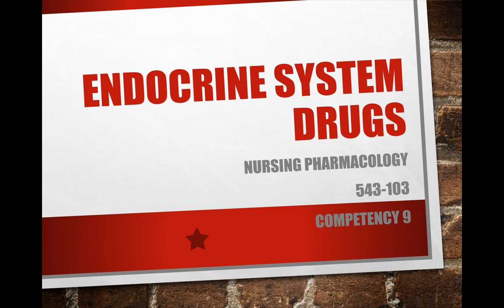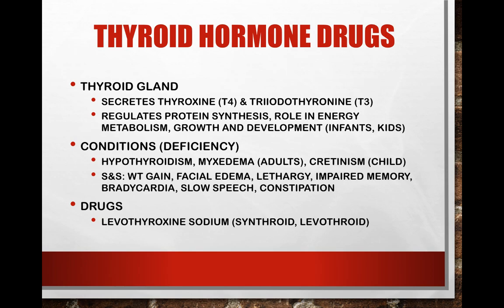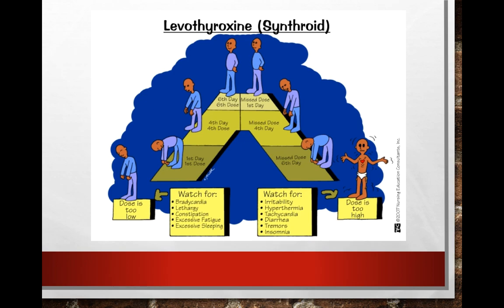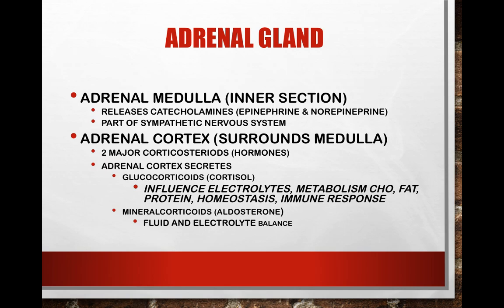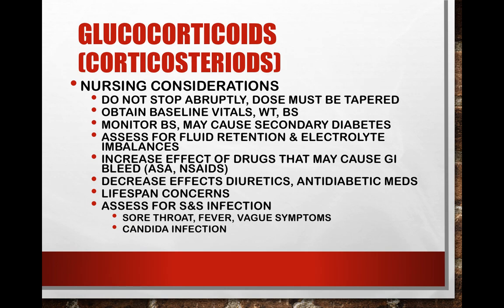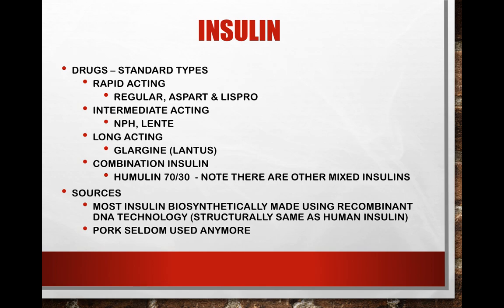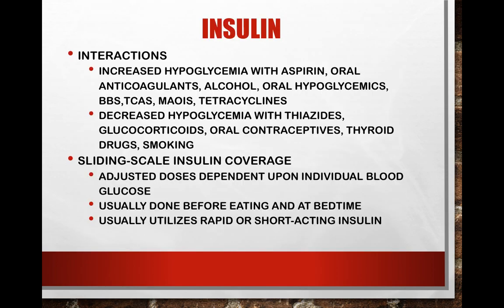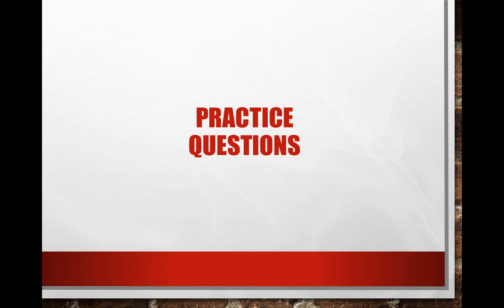Nursing Pharm Comp 9 Endocrine Lecture Recording